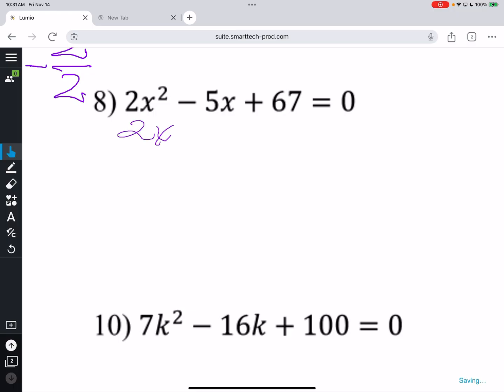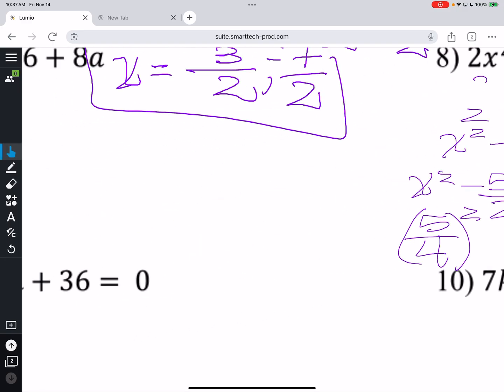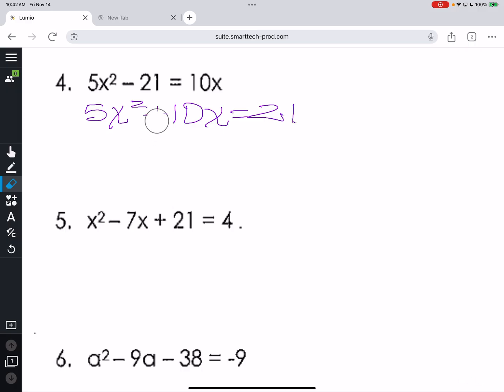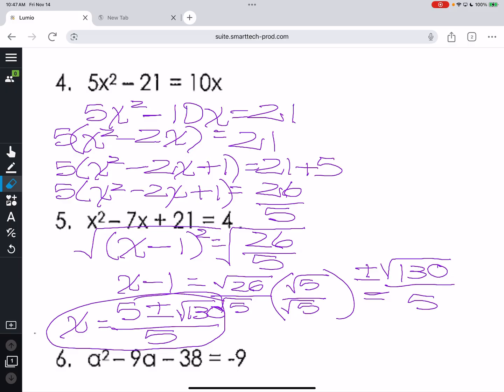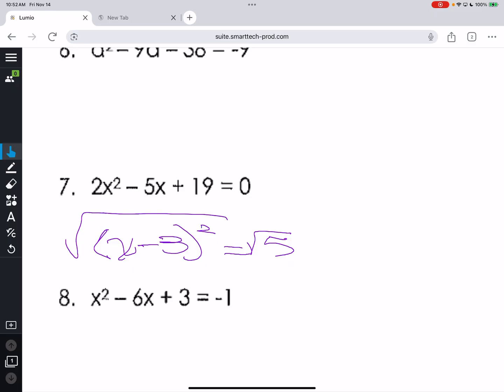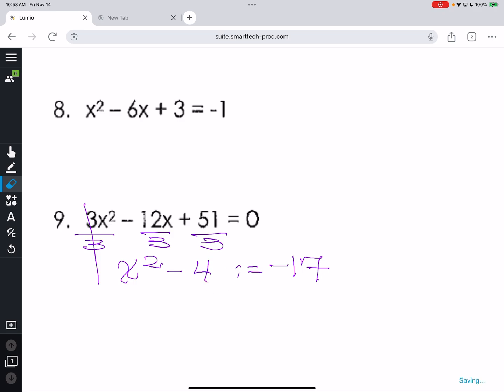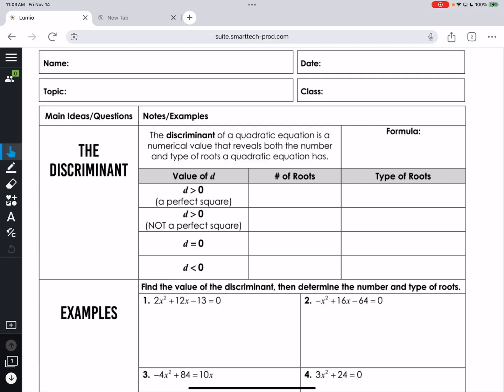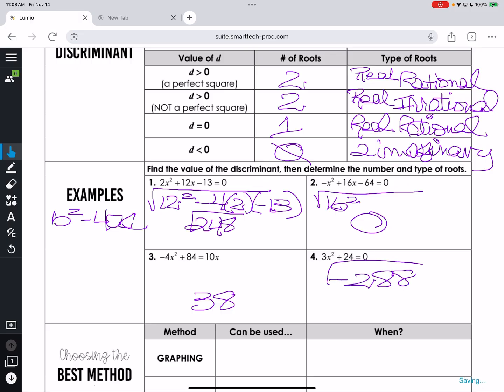November 14, 2025